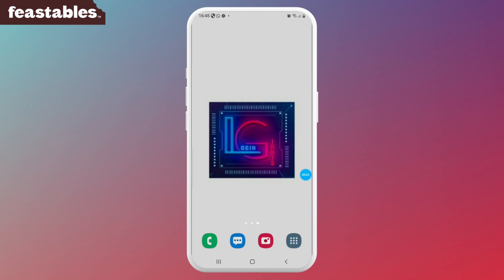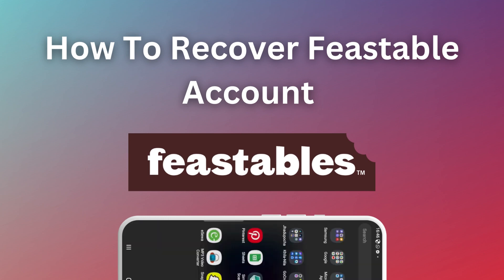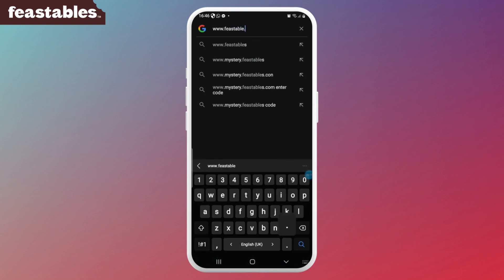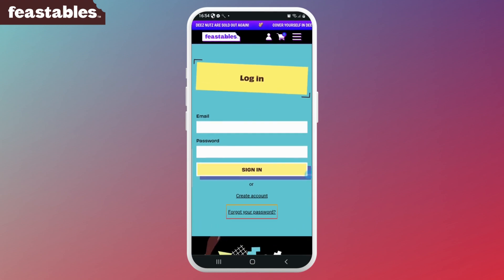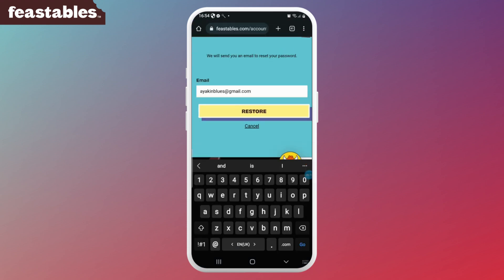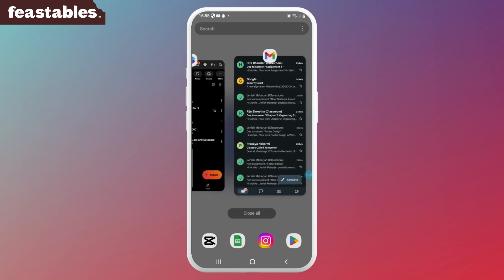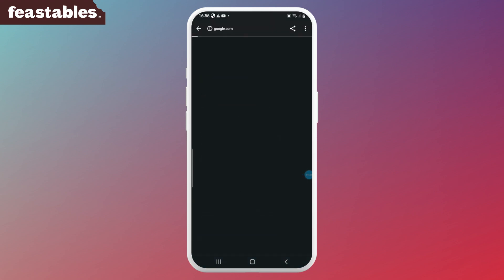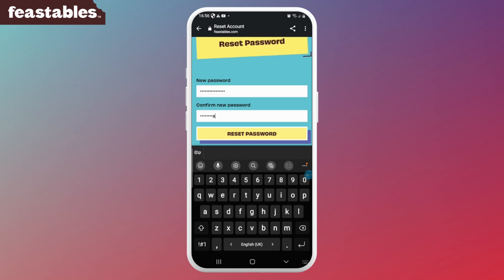How To Recover Feastables Account 2023 | Reset Feastables Password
👋 Welcome to Login Giants! In this video, we'll show you how to recover your Feastables account in 2023. If you've forgotten your Feastables account password or are having trouble logging in, recovering your account is essential to continue using the platform.

💬 In this video, we'll guide you through the steps to recover your Feastables account in 2023. We'll show you how to reset your password and regain access to your account, even if you don't have access to your registered email or phone number.

📌 Timestamps:

0:00 - Introduction
0:05 - How To Recover Feastables Account
0:15 - Open Feastables Official Website
0:20 - Recover Feastables Account